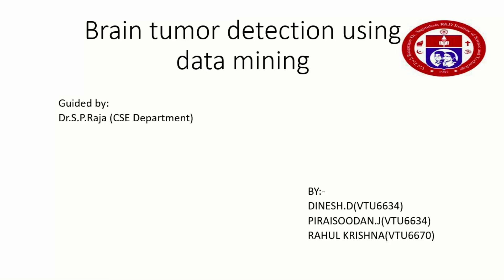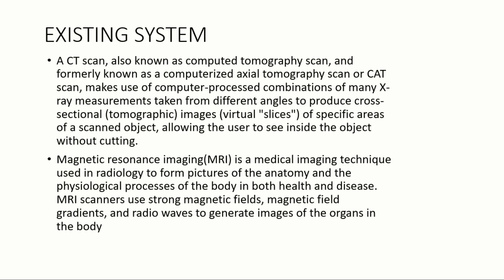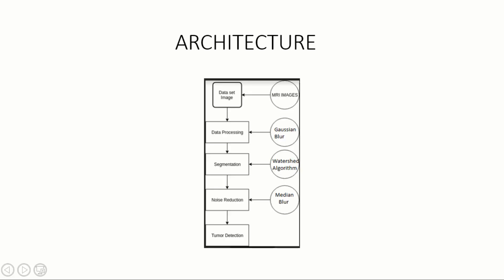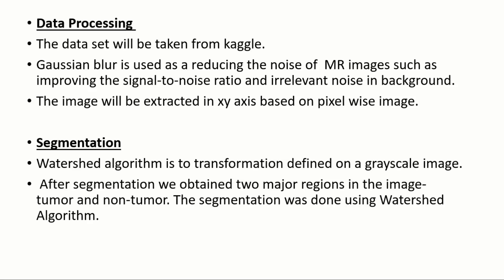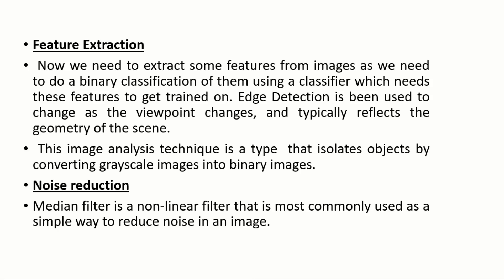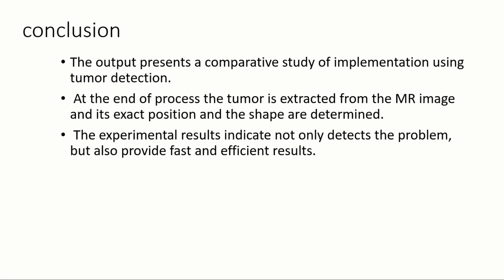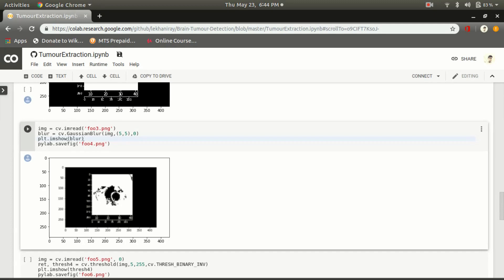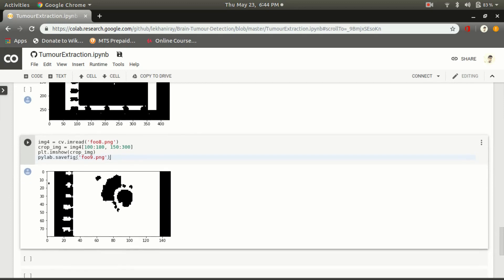Brain Tumor Detection Using Data Mining